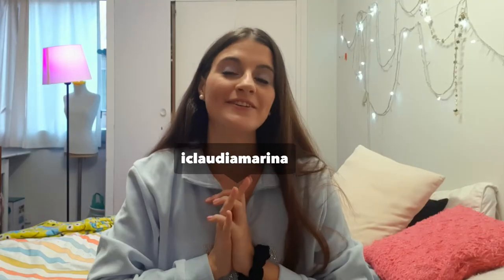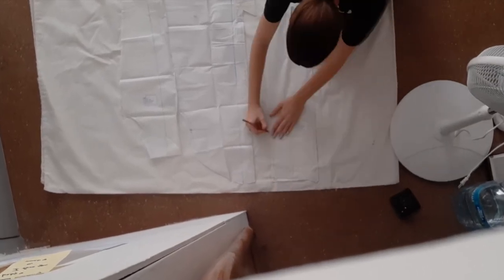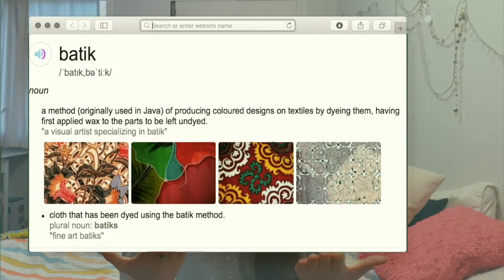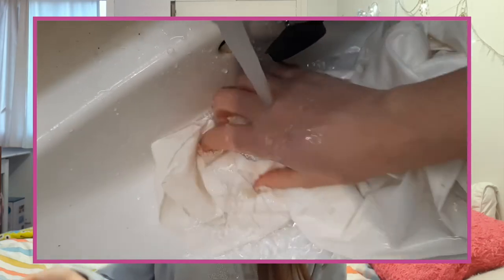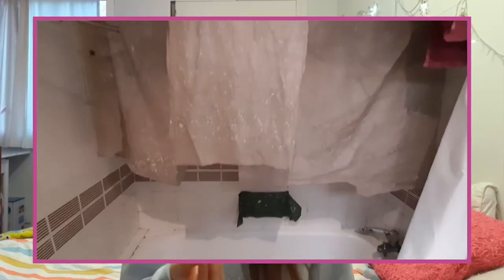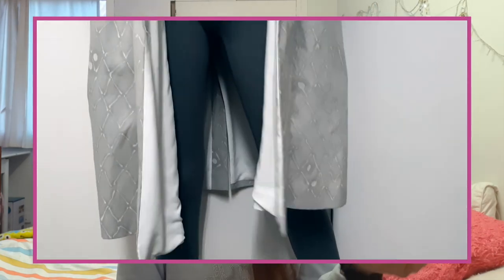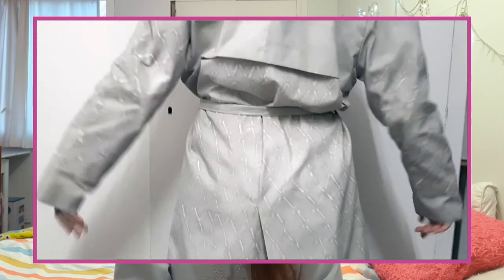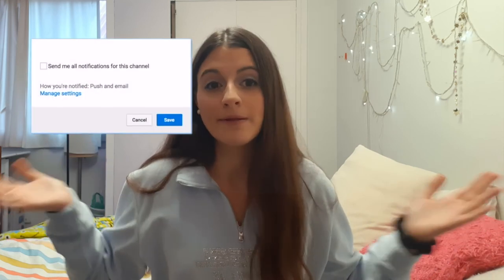I made myself a custom trench coat!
Remember this trench coat could be yours! Check my brand's instagram!

My brand: @cloudbyclau

Products mentioned:
-Fabric dye:

Also, If you are feeling generous today, please help me accomplish my dream and click this link:

My brand: @cloudbyclau
Twitter: @ClausClouds (personal Twitter hashtag CloudsAskClau)

Love is always a good idea! X

Clau.